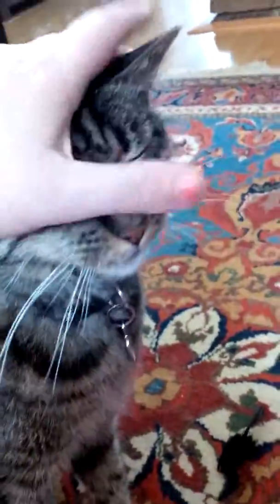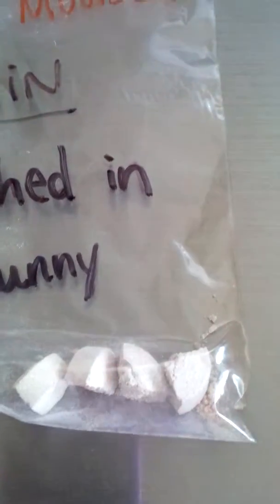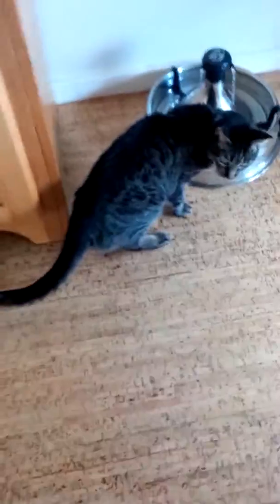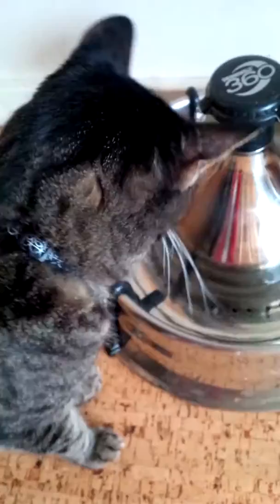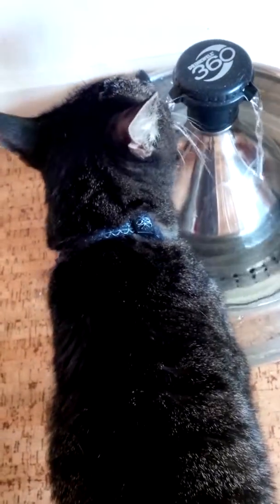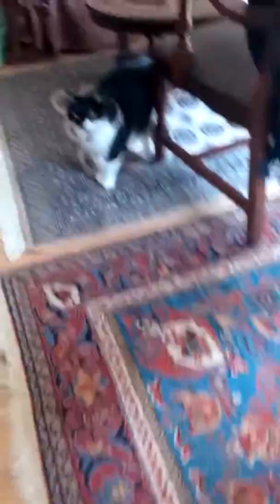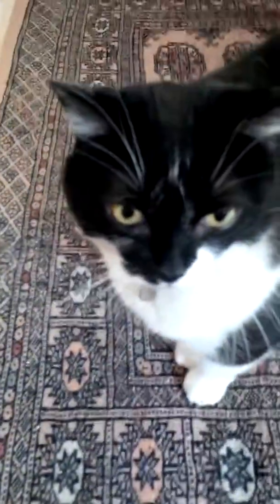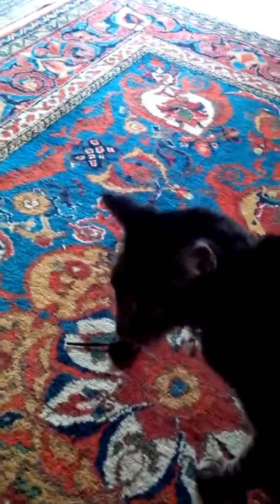Mouser melody kittymail 5/4